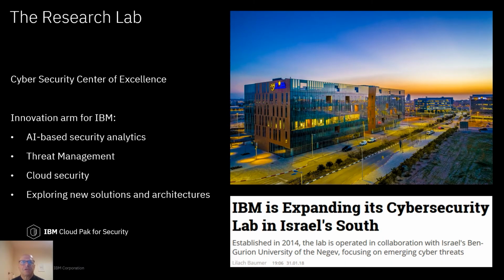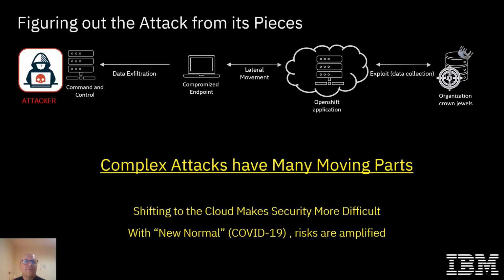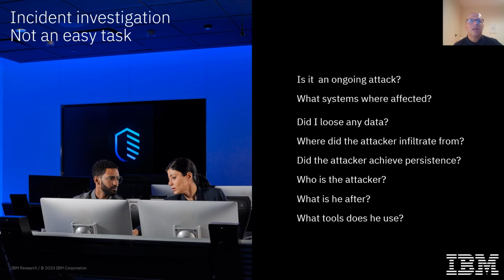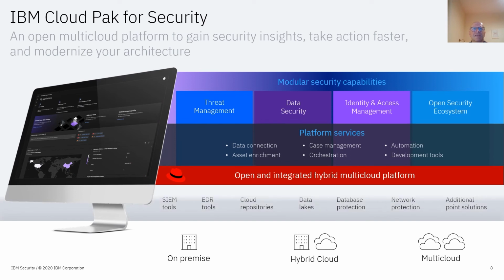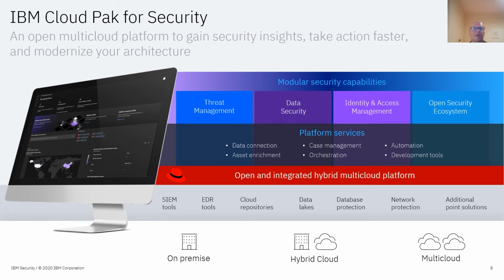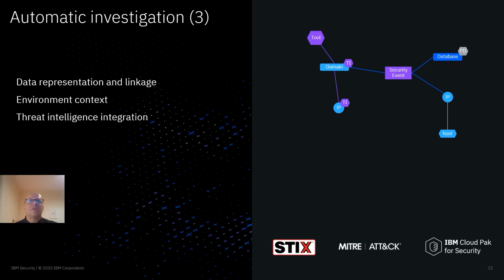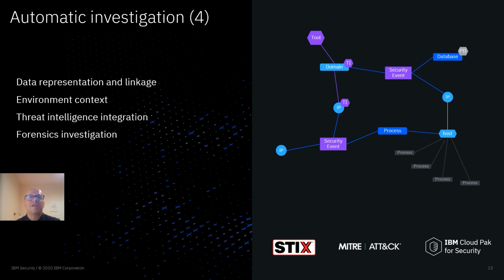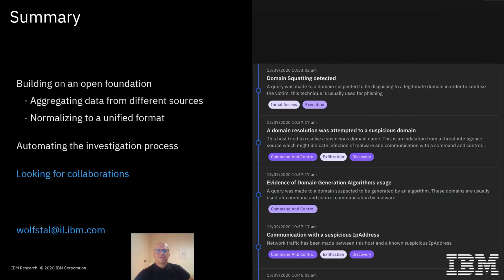- iHLS TV -Innotech Broadcast 2020-Prof. Yaron Wolfsthal, IBM Automatic threat investigation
INNOTECH Conference on Cyber Innovation and Homeland Security
Cyber Session presentation by Prof. Yaron Wolfsthal, Head, IBM Security Center of Excellence in Beer Sheva, IBM:
Automatic threat investigation